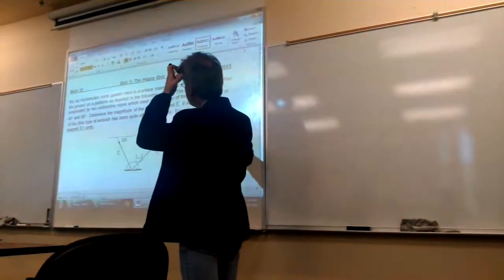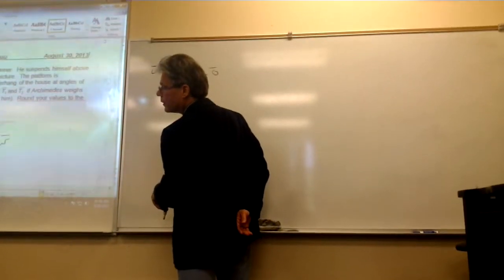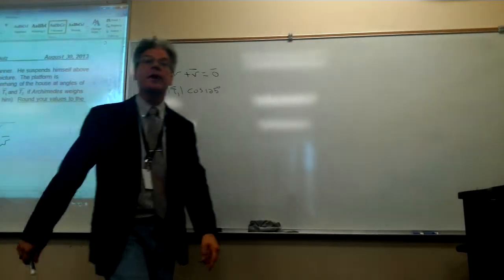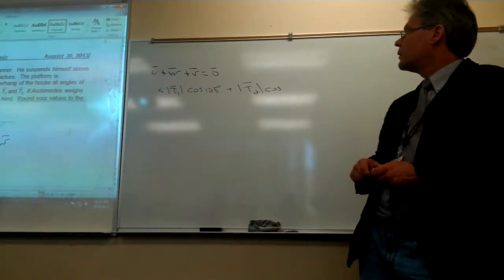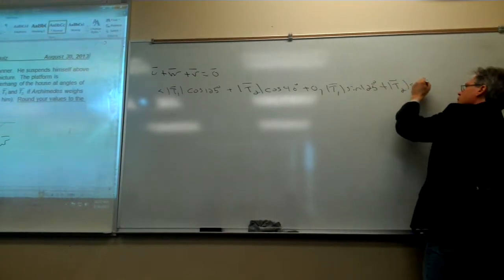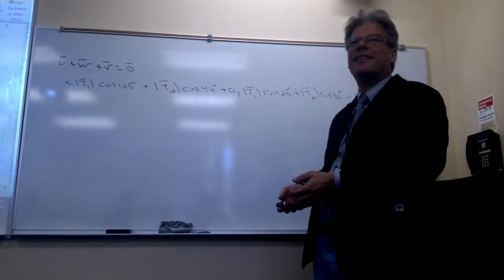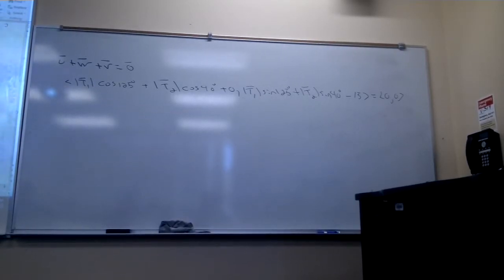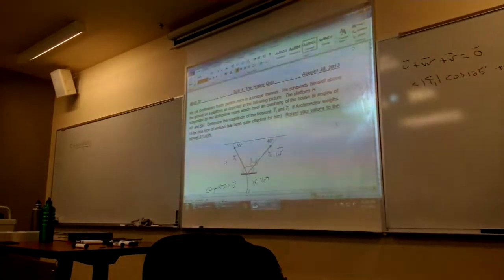math 32 quiz 1